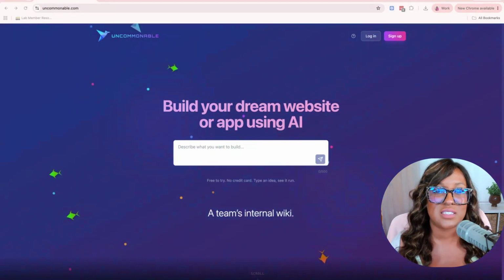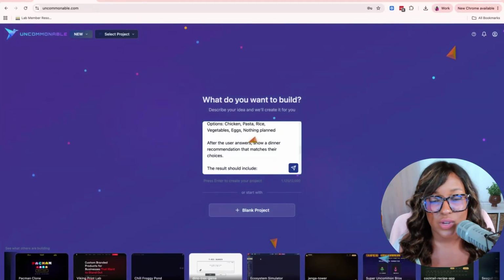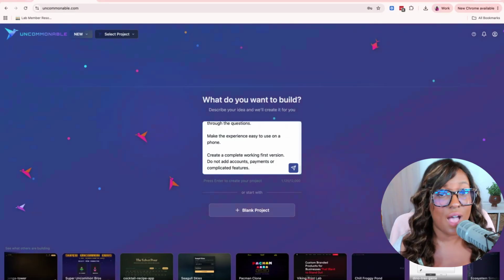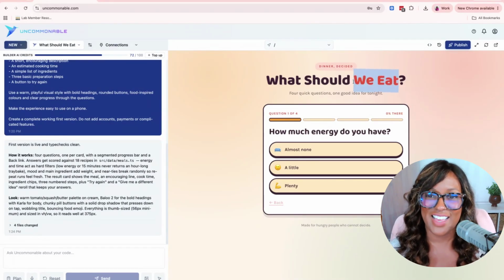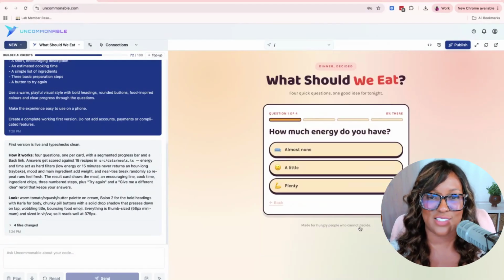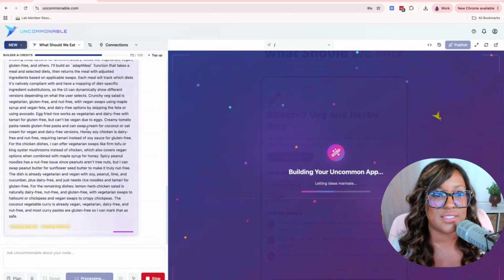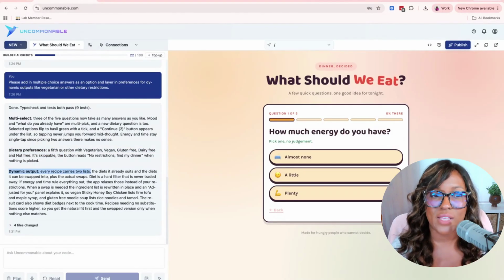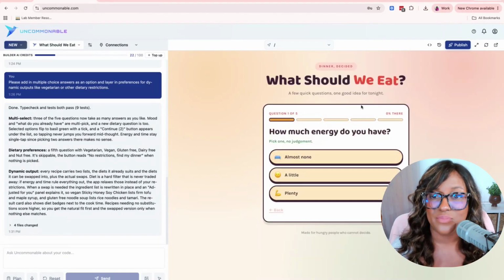Build Your First Website With One Prompt | Uncommonable Tutorial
Build your first interactive website from a single prompt with Uncommonable.

In this beginner-friendly tutorial, I’ll take a simple idea, turn it into a working website, test the first result and improve it with a follow-up prompt.

Your first build does not need to be perfect. It just needs to give you something real to test, share and improve.

Join the free Build with Uncommonable Discord for prompts, feedback and human help

Copy the prompt below, replace everything in brackets and paste it into a new Uncommonable project.

Build a [type of interactive website or web tool] called “[project name].”

This is for [describe the intended audience].

The website should help the user [describe the main problem it solves or outcome it creates].

The user should be able to:

1. [Describe the first action or question.]
2. [Describe the second action or question.]
3. [Describe the third action or question.]
4. [Describe what happens after the user finishes.]

The final result should include:

- [Result or recommendation]
- [Helpful explanation or supporting information]
- [Additional useful detail]
- One clear next step
- A button that lets the user start again, when appropriate

Use a [warm, professional, playful, minimal or other] visual style with [colours, typography or design preferences].

Make the experience easy to understand and use on both desktop and mobile.

Create a complete, working first version. Keep it focused and do not add accounts, payments or unnecessary features.
Improve the first version
Once your project has been generated, test it and use a follow-up prompt like this:

Improve this first version.

Make [describe the part that needs improvement] clearer and easier to use.

Change [describe a specific element or behaviour].

Keep [describe what is already working and should not change].

Make sure the experience still works well on desktop and mobile.

Do not add new features or change anything else.
What to check
Before you call the first version complete:

Does the headline clearly explain what the project does?
Can a new user understand what to do?
Do all buttons, links and forms work?
Does the result match the user’s choices?
Does it work on mobile?
Is there one obvious next step?
When you have something—even a rough first version—share it in share-your-build inside the Build with Uncommonable Discord.

If the result doesn’t match what you imagined, post your prompt in prompt-help and tell us what you want to improve.

Chapters
00:00 Build a working website with one prompt
00:33 Why this is a great first project
01:05 The five parts of a strong first prompt
01:36 Writing the dinner recommendation prompt
02:42 Sending the prompt and setting expectations
03:14 Reviewing the first version
03:50 Testing the dinner recommendations
04:59 Adding multiple-choice and dietary preferences
06:02 Testing the updated app
07:05 Finding and fixing a broken button
07:37 Wrap-up and next steps